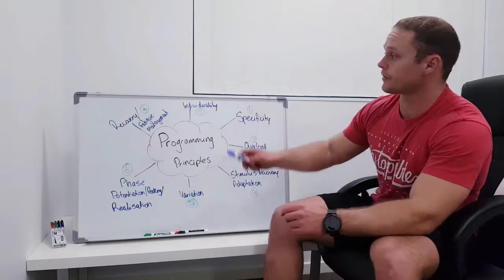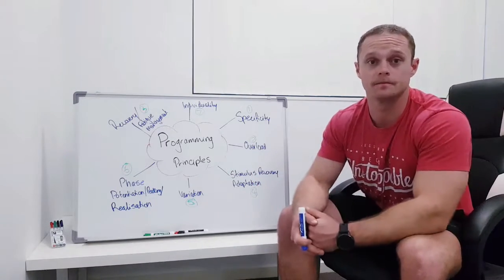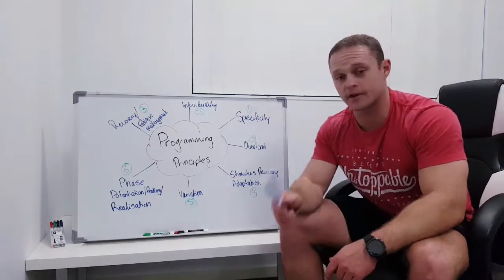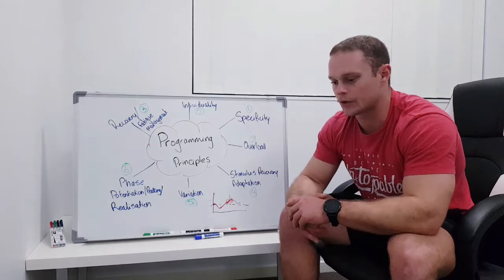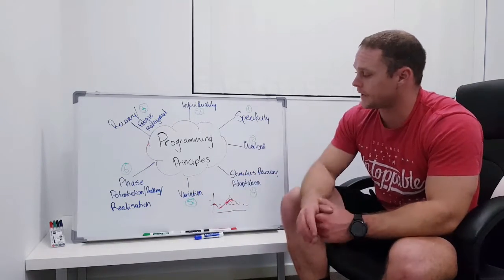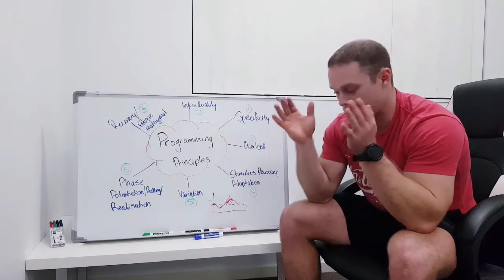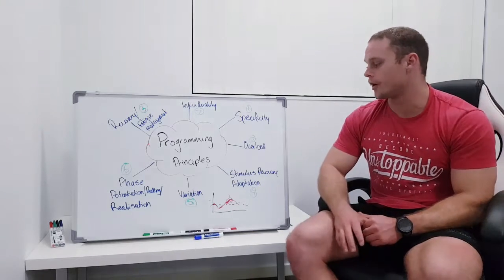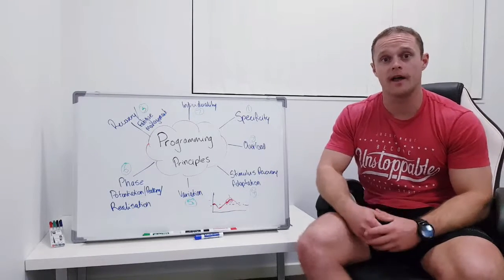Programming Principles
Programming Principles are the backbone of a successful strength and conditioning programming. The 7 principles I talk about in this video include:
Specificity
Overload
Fatigue Management/Recovery
Stimulus Recovery Adaptation Curve
Variation
Phase Potentiation/Peaking
Individuality

All of these principles crossover and overlap massively, one will affect the other and so on. This is a brief synopsis of these principles, in the future I plan to do a series of videos on each individual aspect and explain them in more detail.